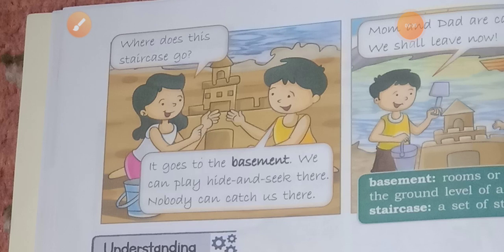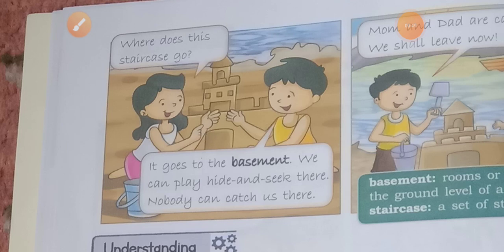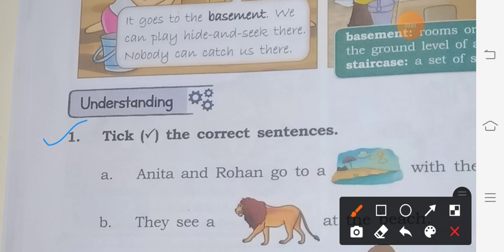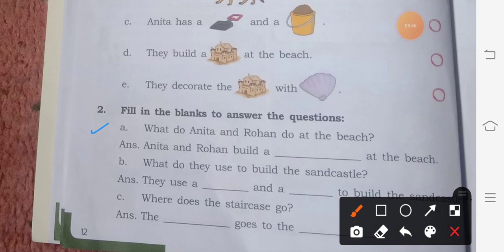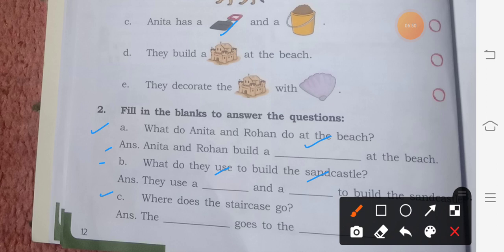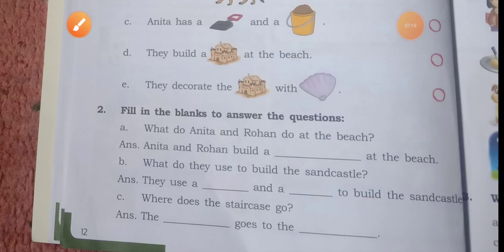class 1st. lecture no. 6